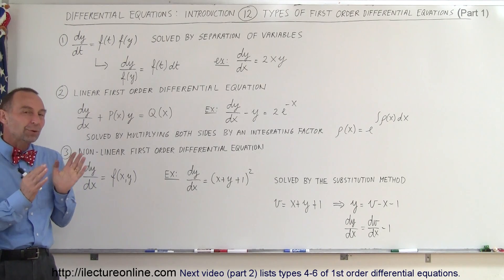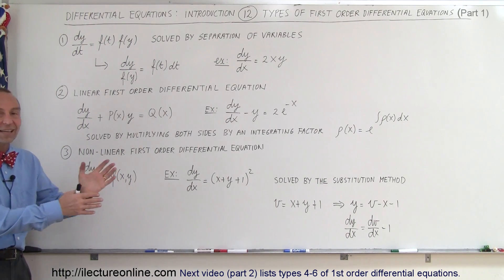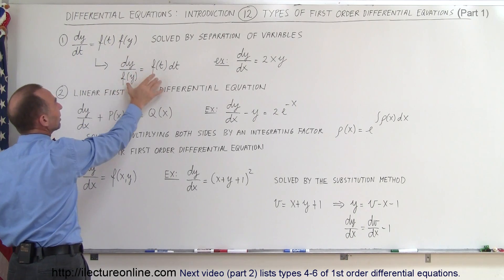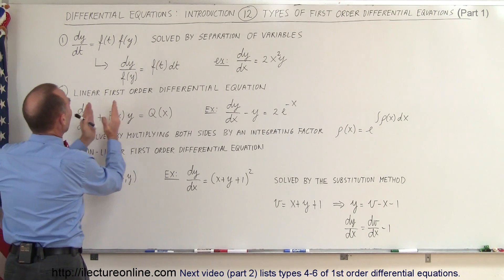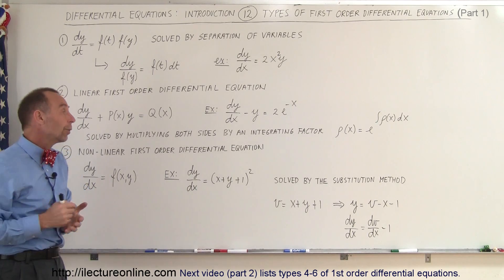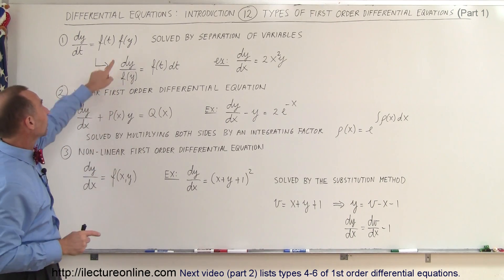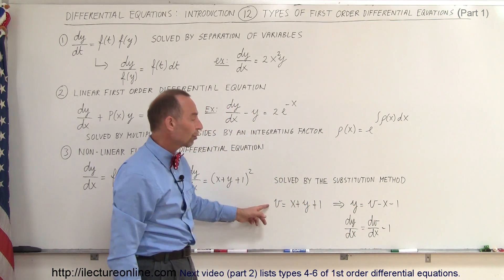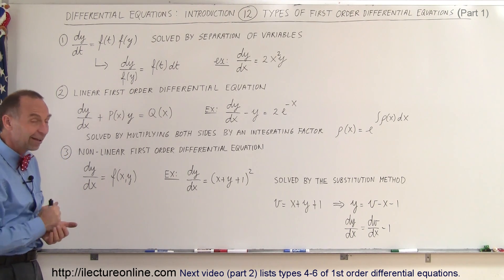Differential Equation - Introduction (12 of 15) Types 1, 2, 3 of First Order Differential Equations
In this video I will list (part 1) types 1, 2, 3 of 1st order differential equations where each type requires a specific method to solve that type of differential equation.